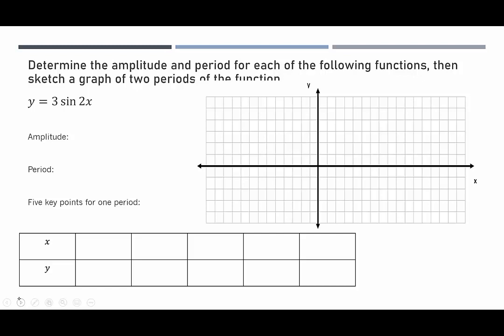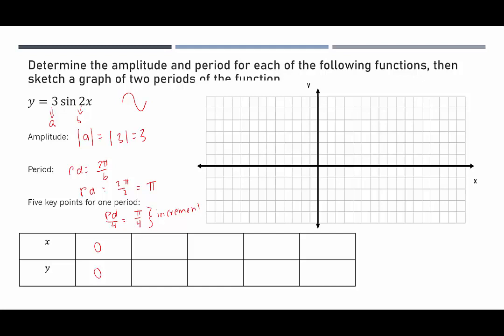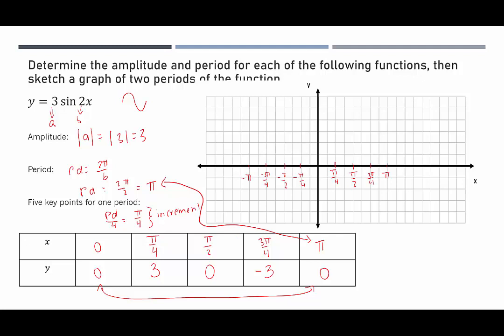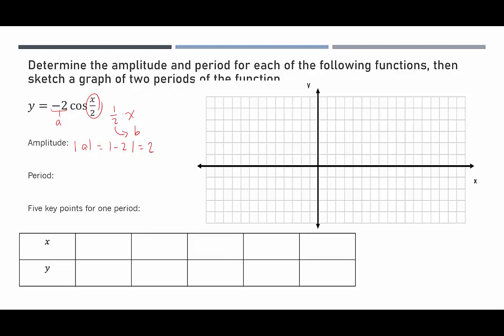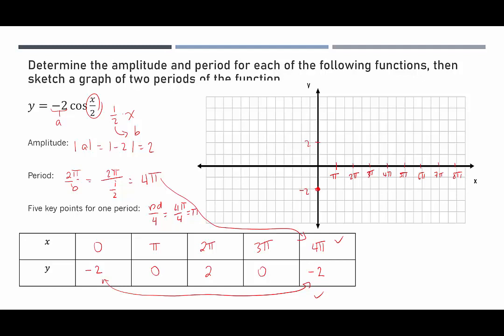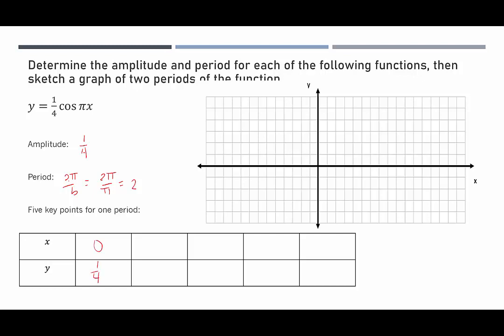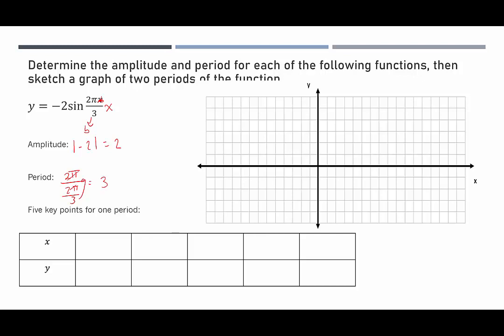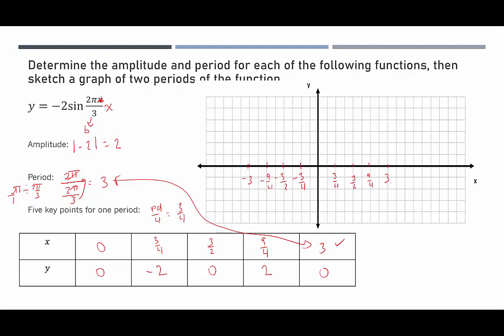[SL] Graphs of Transformed Sine and Cosine Functions, no shifts